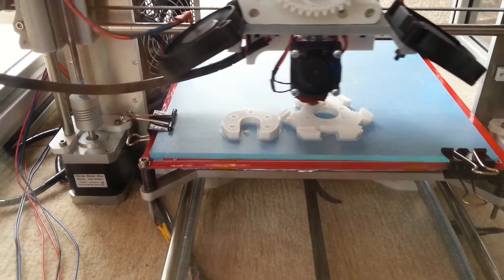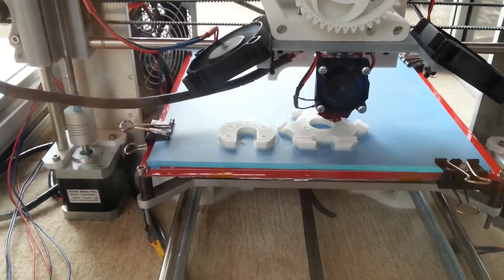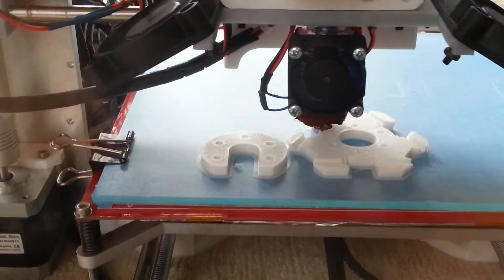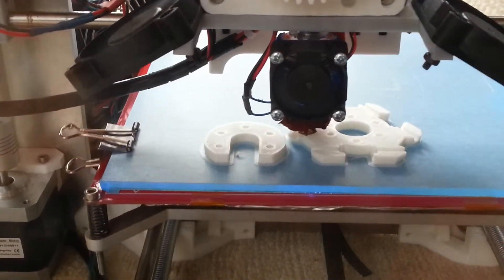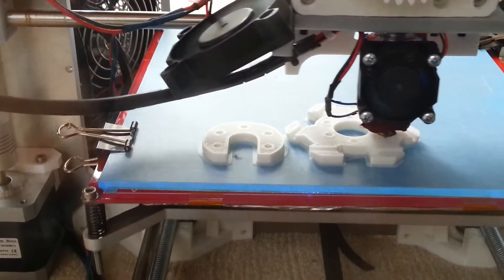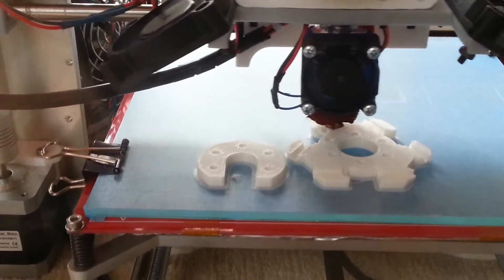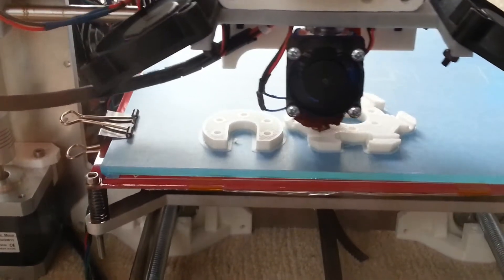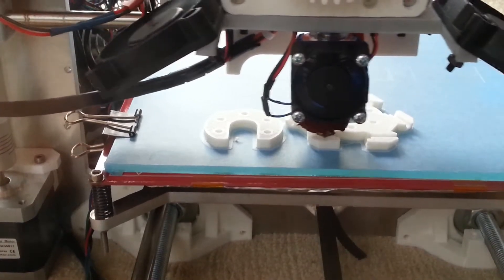Prusa i3 3D Printer printing mini Kossel e3d v6 carriage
Mein i3 druckt Teile für seinen Bruder - einen 2020 mini-Kossel. Der brauchte noch eine passende Aufnahme für ein E3D-V6 Hotend.